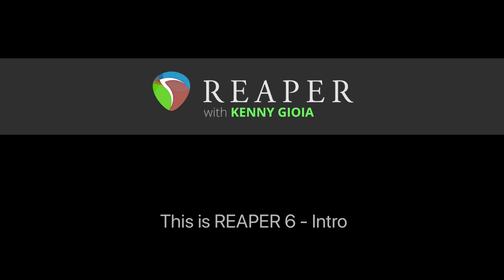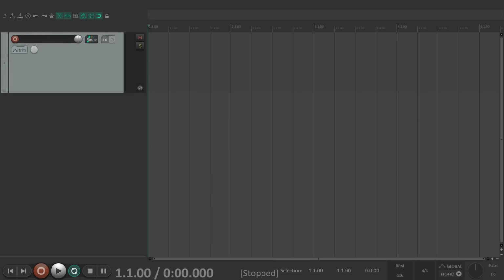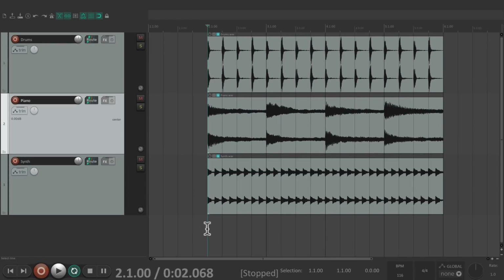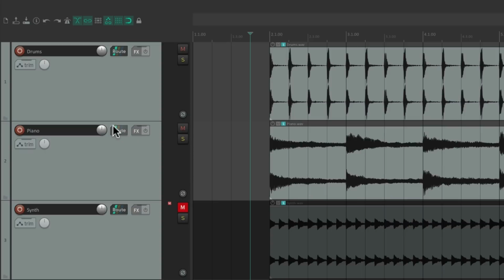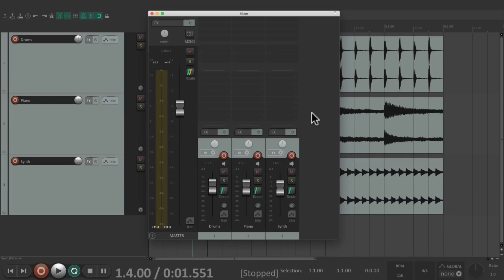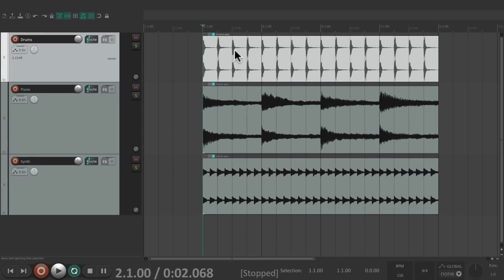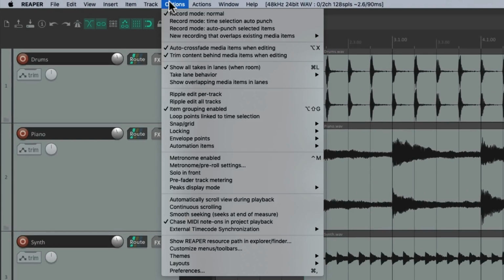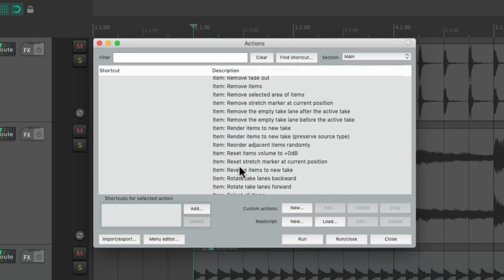This is REAPER 6 - Intro (1/15)